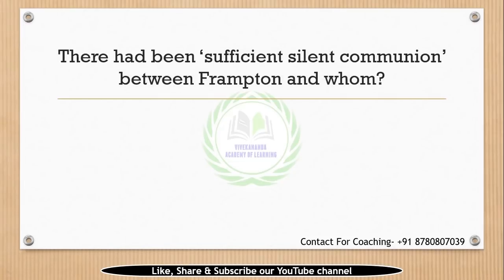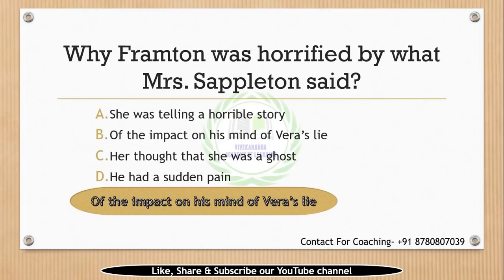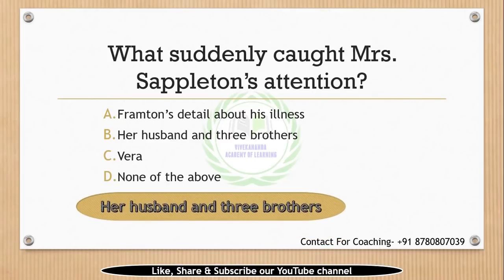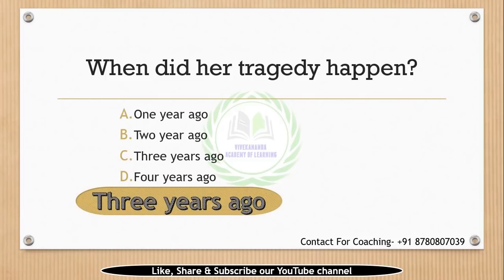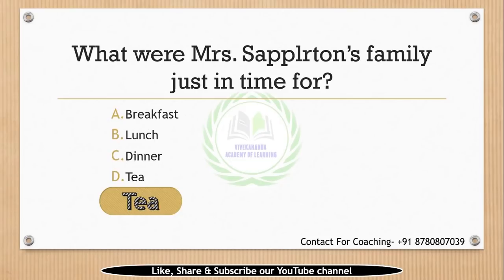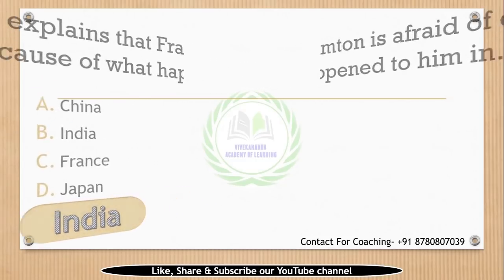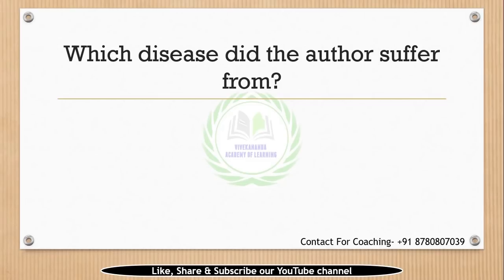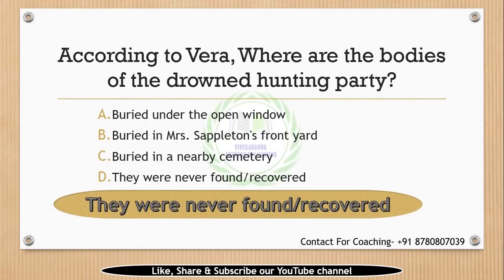B.A Sem-1 || Unit-5 The Open Window MCQs|| B.A Sem-1 Compulsory English CC-103MCQs||HNGU online mcqs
Vivekanandaacademyoflearning.blogspot

Here are the links of All the chapters of B.A Sem-1 Compulsory English(Bridges)

On our blog you will get some important material about different academics and streams.

દરેક સુધી આ post ને મોકલવા નમ્ર વિનંતી...જેથી કરીને દરેક વિદ્યાર્થીઓ માટે ઉપયોગી બને.

આ Youtube ચેનલ પર એકદમ સરળ અને સચોટ રીતે જ્ઞાનને પીરસવાનો પ્રયત્ન કર્યો છે...

આ ચેનલ કોના માટે ઉપયોગી ?*
1) Hngu/Gujrat/VNSGU/BAOU etc Uni. ના દરેક વિદ્યાર્થીઓ માટે..
2) ધોરણ 1 થી 12 સુધીના વિદ્યાર્થીઓ માટે.
*ગુજરાત બોર્ડ
*NCERT બોર્ડ
*CBSE બોર્ડ
3) અંગ્રેજી ભાષા શીખનાર માટે...
4) અંગ્રેજી સાહિત્ય ની તૈયારી માટે...
5) સ્પર્ધાત્મક પરીક્ષાઓ ની તૈયારી કરવા માટે.
6) પ્રેરણાદાયી/ મોટિવેશન માટે.
7) professional development માટે.
8) Spoken English (IELTS/TOFEL)
9) GENERAL AWARENESS

નીચે મુજબના પ્લેલિસ્ટ ની મુલાકાત લઈ તમારા પ્રવાહ મુજબ વિડિઓઝ જોઈ શકશો

You must visit our playlists links are given below;

*M.A*👆👆👆

M.Com👆👆👆

B.Sc👆👆👆👆👆

B.Ed. English Medium👆👆👆👆👆

B.Com👆👆👆👆

B.A👆👆👆👆👆👆

HNGU Update👆👆👆👆👆👆👆👆👆

Std 9 to 12👆👆👆👆👆👆👆👆👆👆👆👆

Std 3 NCERT English👆👆👆👆👆👆👆👆👆👆

Std 7 Social Science👆👆👆👆👆👆👆👆👆👆

Gujrat Board std 8👆👆👆👆👆👆👆👆👆

Std 12th Science👆👆👆👆👆👆👆👆👆👆👆

નવી ભરતી👆👆👆👆👆

Online Webinar👆👆👆👆

Gujarati sahitya👆👆👆

English literature👆👆👆👆👆👆👆👆👆👆

Motivational Story👆👆👆👆👆👆👆👆👆👆

Motivational Videos👆👆👆👆👆👆👆👆👆👆

Current Affairs👆👆👆👆👆👆👆👆👆👆👆

NCERT STD 8👆👆👆👆👆👆👆👆👆👆👆👆

English Tenses👆👆👆👆👆👆👆👆👆👆👆

Science videos👆👆👆👆👆👆👆👆👆👆👆

Active passive voice series 👆👆👆👆👆👆👆👆👆👆

English language and grammar👆👆👆👆👆

General information👆👆👆👆👆👆👆👆

Mathematics👆👆👆👆👆👆👆👆👆

Vivekananda academy of Learning Team